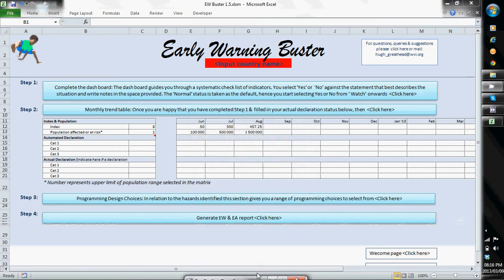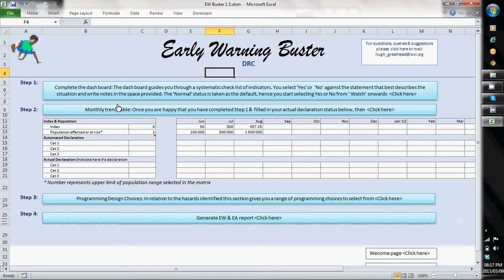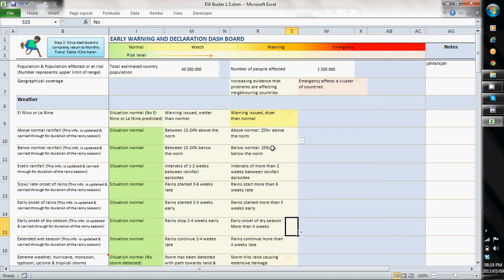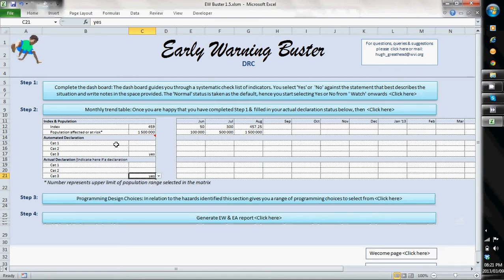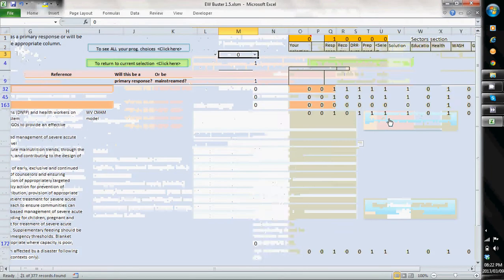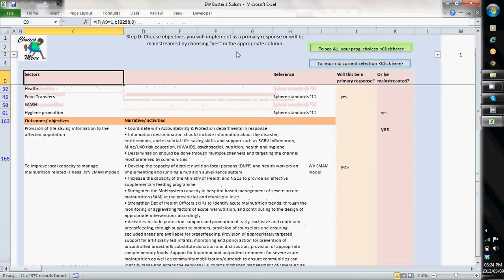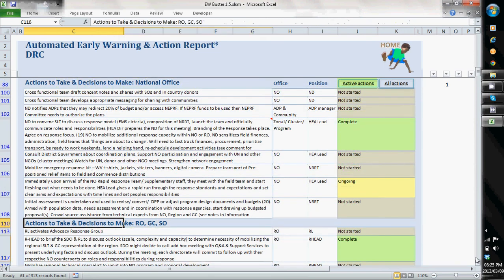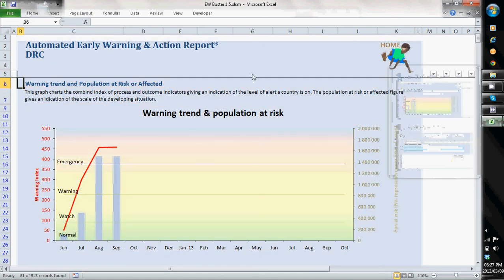Guide to Early Warning Buster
This video guides you through how to use the Early Warning and Early Action App